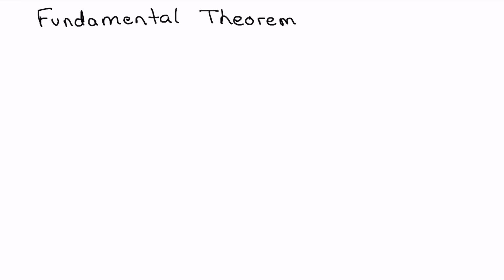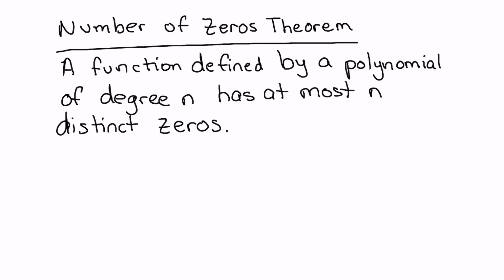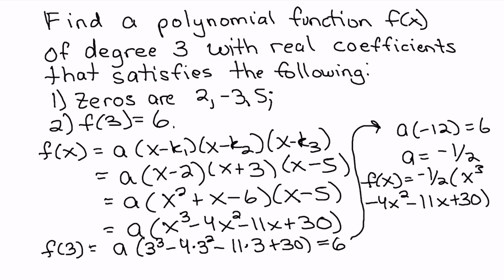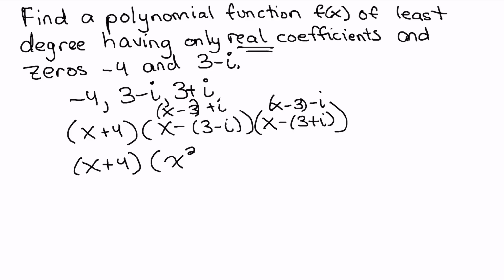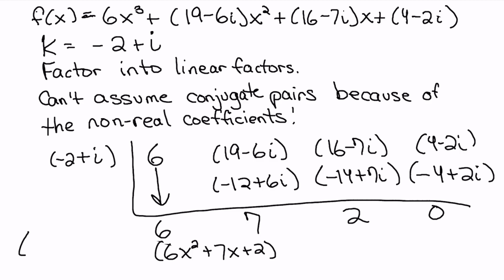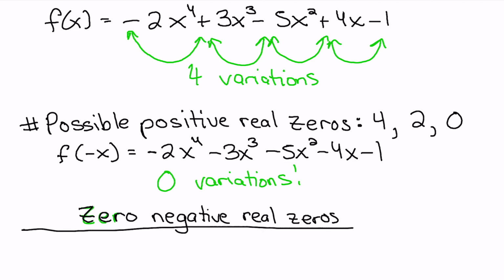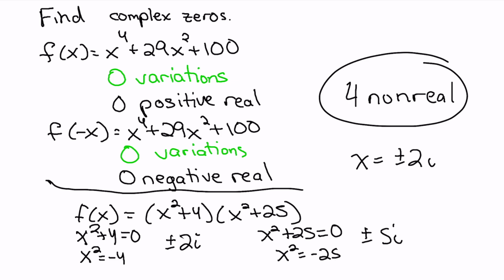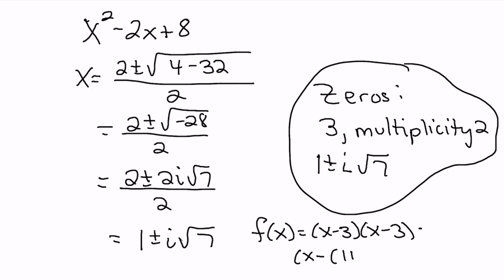Zeros of Polynomial Functions Part 2